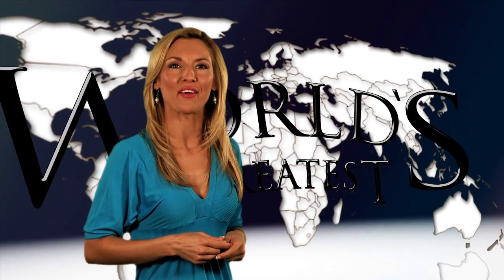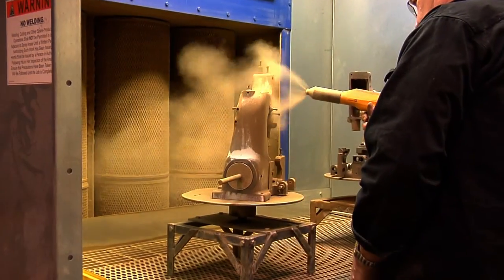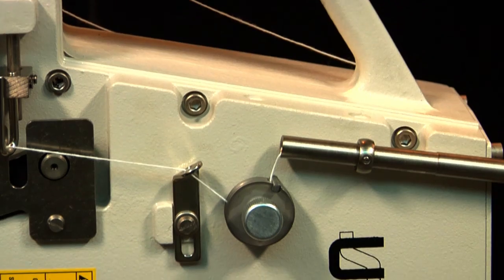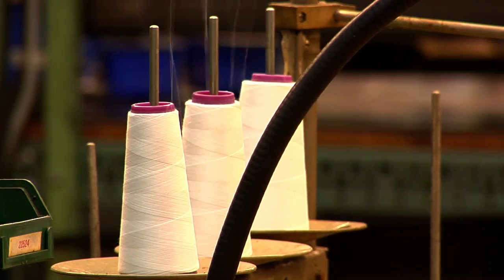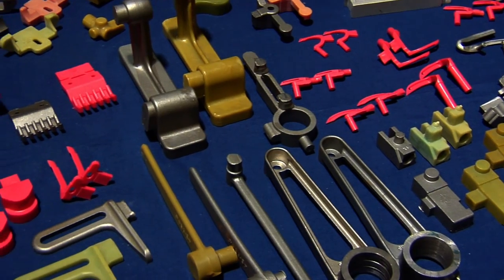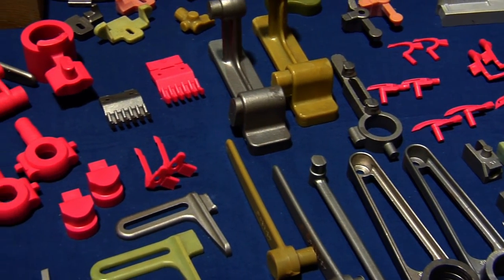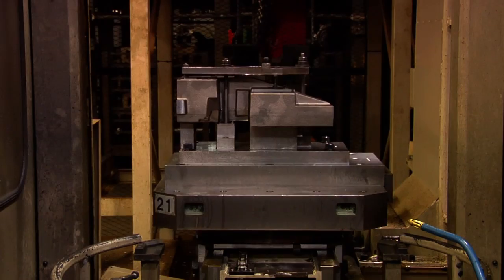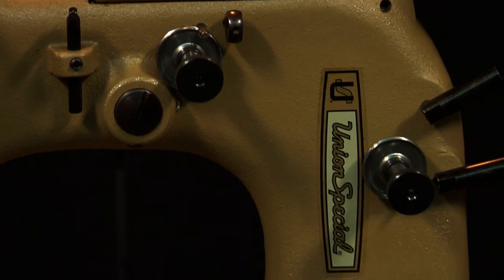Profile of Union Special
Profile of Union Special as seen on TV show World's Greatest.  Union Special is USA manufacturer of industrial sewing equipment and parts located near Chicago, IL